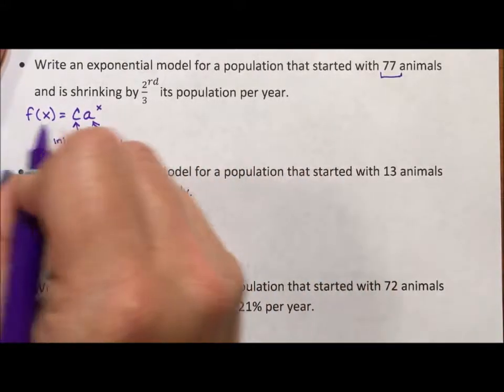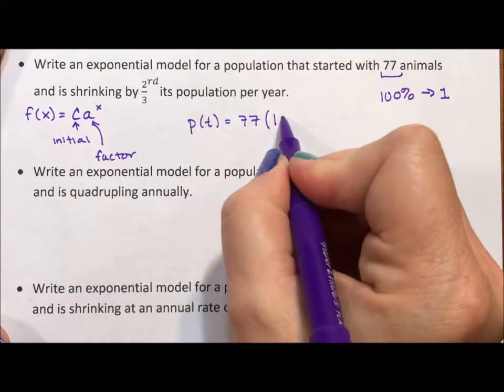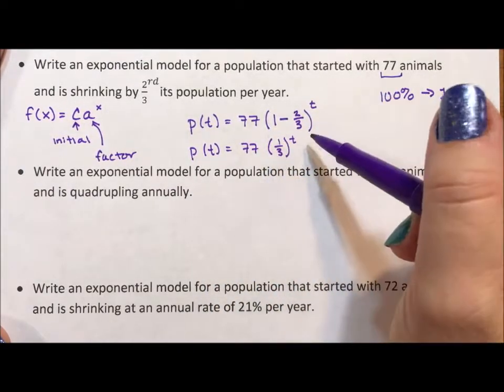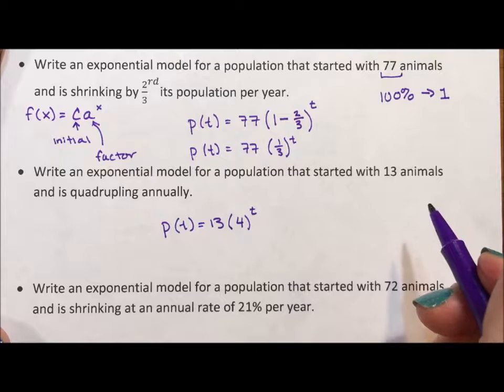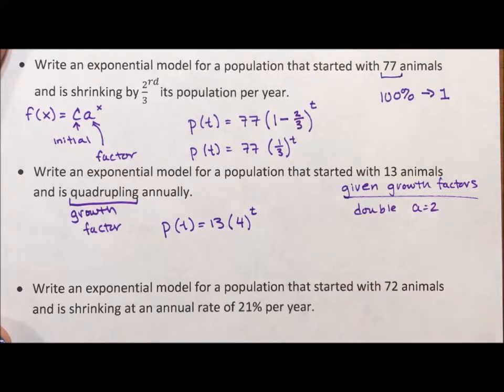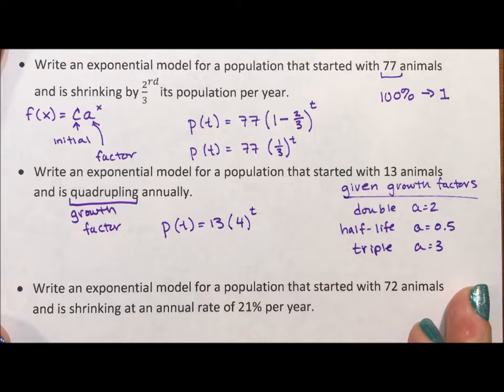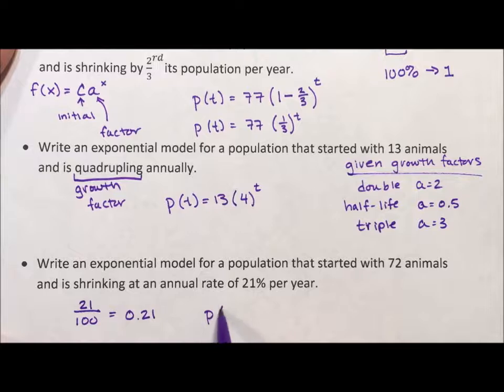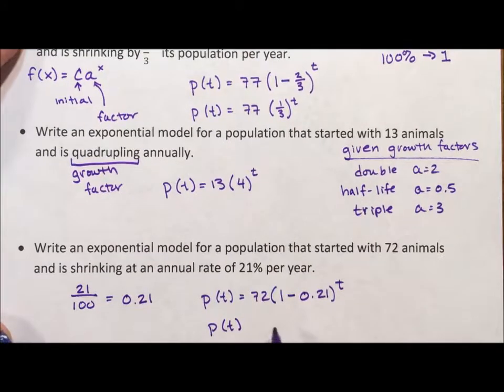Exponential Functions - Growth and Decay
This video takes 3 basic situations and creates the growth or decay function to model the situation. The parts of an exponential function are discussed.